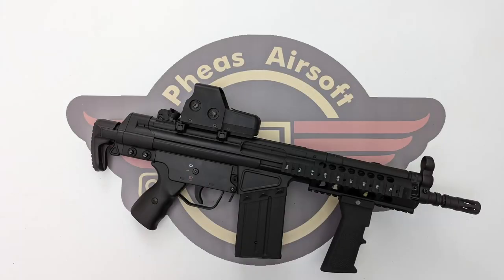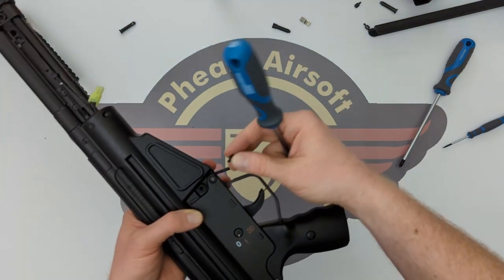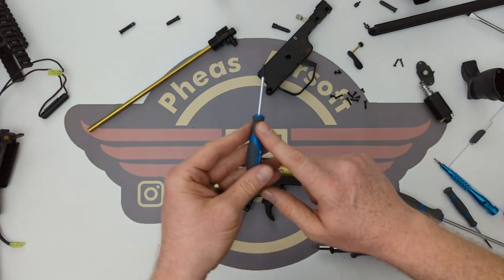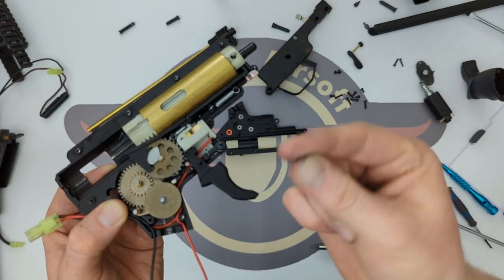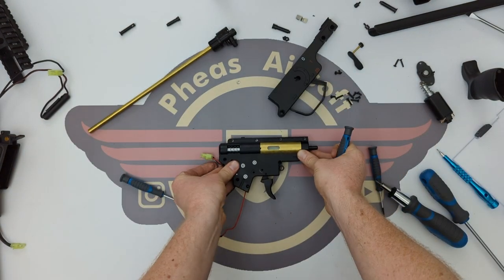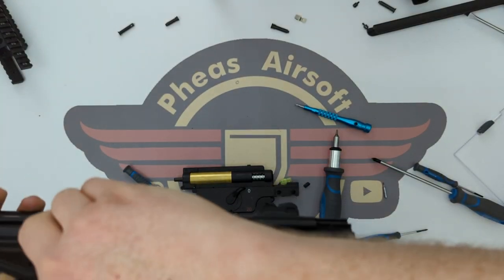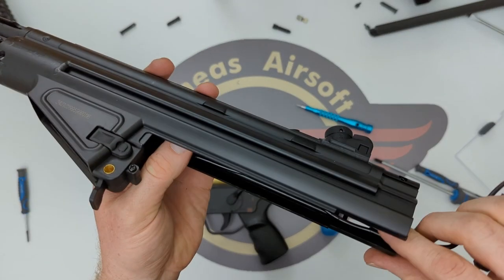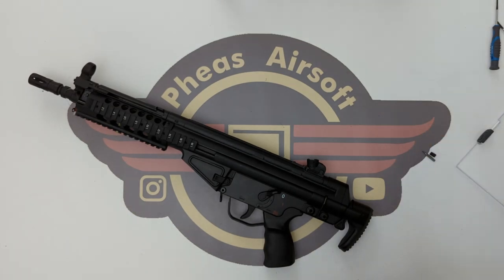[HOW TO] JING GONG JG109 T3 MC51 DISASSEMBLY - Diagnosing and fixing the issues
Following an unhappy unboxing of my birthday present, I have now done a disassembly to show you how to repair and maintain as well as diagnose the issues with my MC51.

Come check it out how I got on and what I found!

Pheas